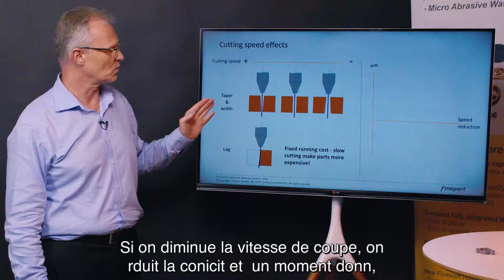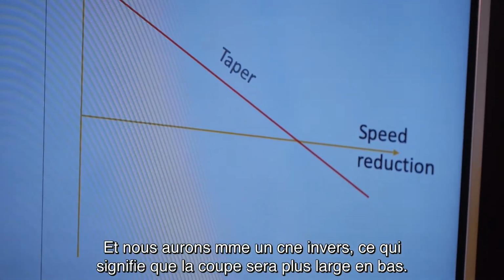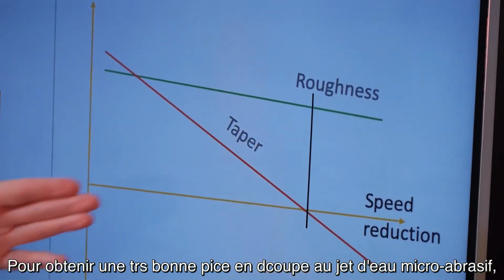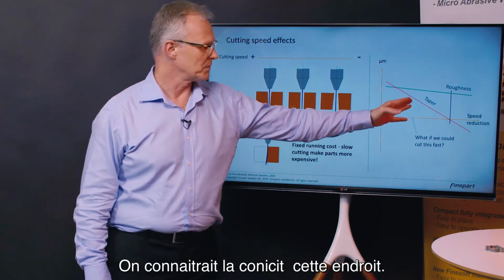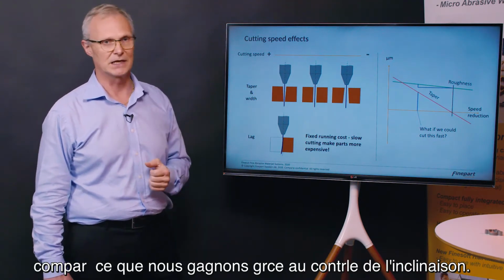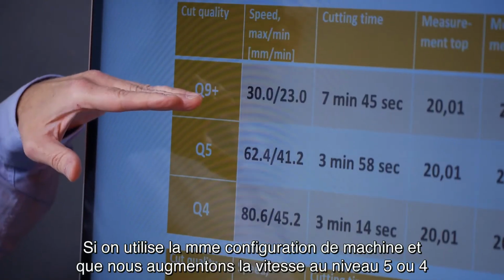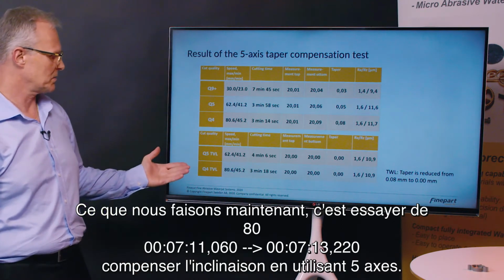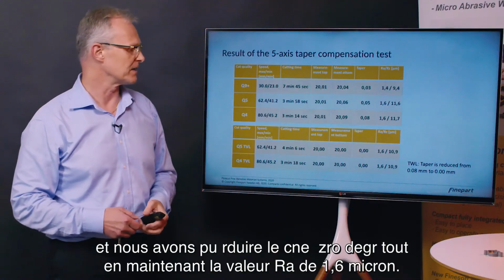Finepart - Webinar with Multistation/Finepart, part 3